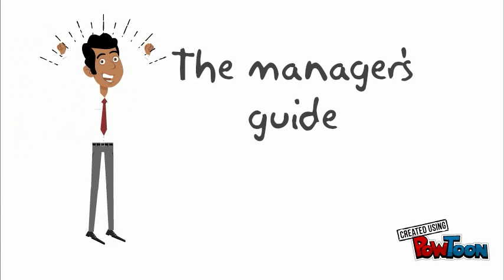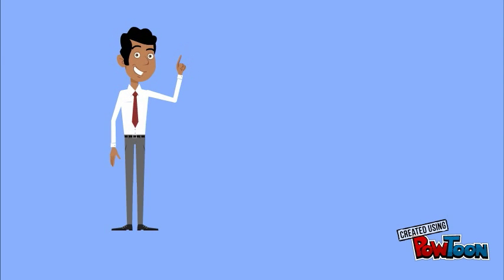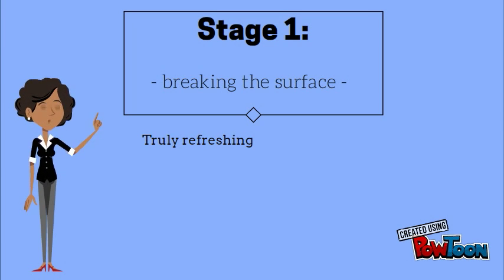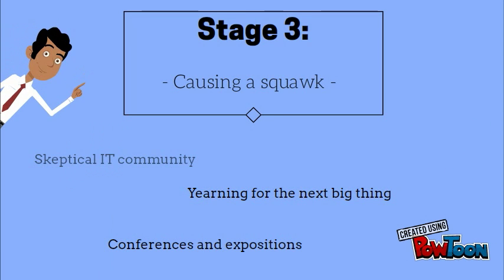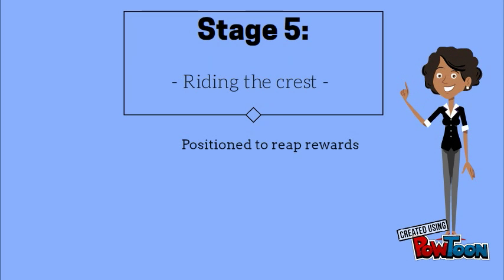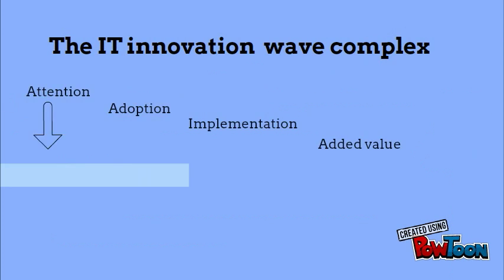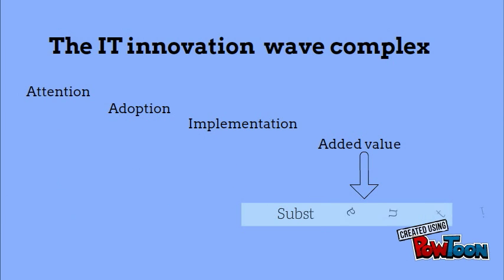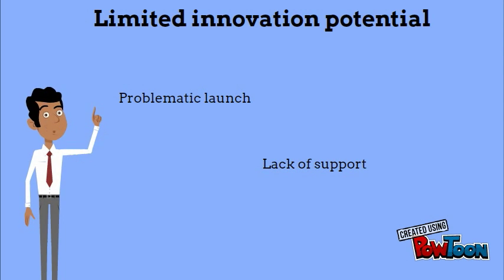Digitale organisatie - Paper 1 - Groep 2